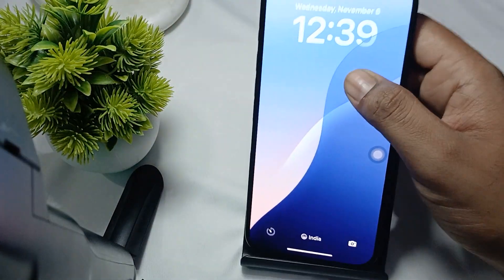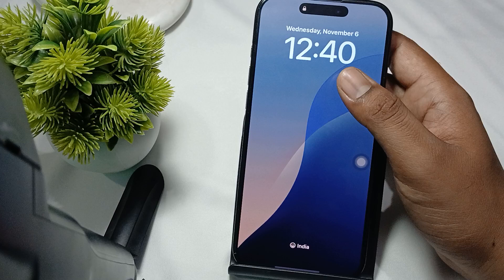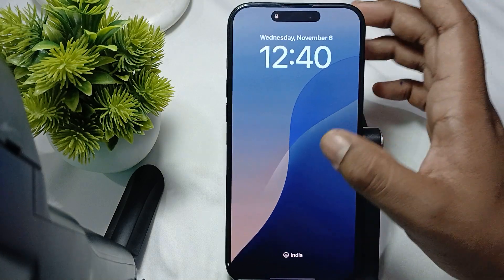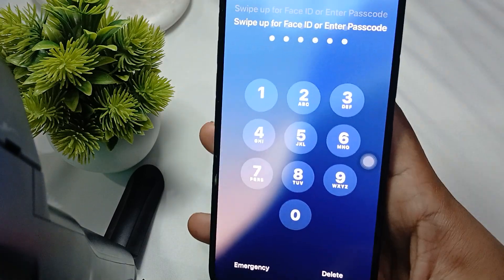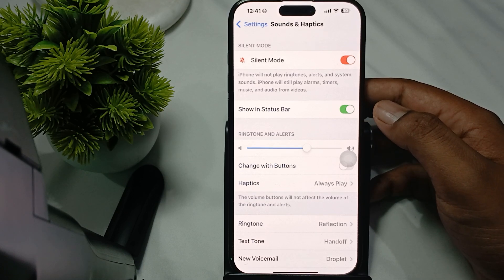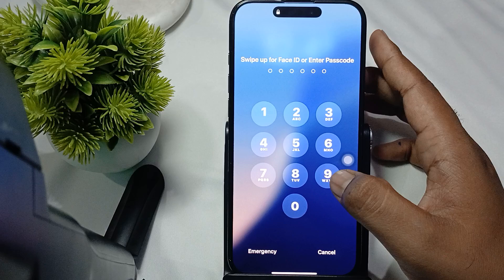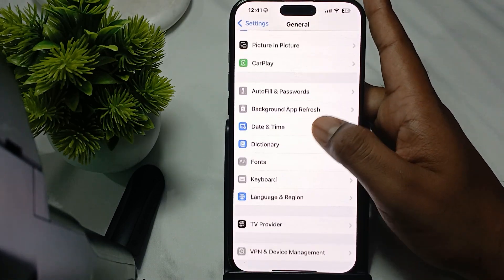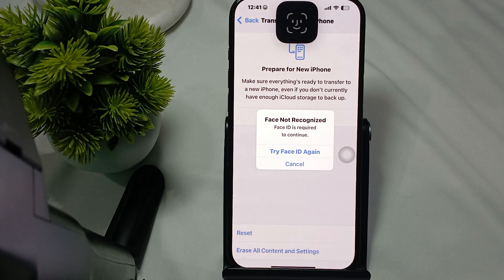iPhone 16 Pro/ 16 Pro Max Speaker Crackling Bad Quality Sound: Here's How To Fix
In this informative video, we address a common issue faced by users of the iPhone 16 Pro and 16 Pro Max: speaker crackling and poor sound quality.

0:12 Fix 1:Check For Obstructions
0:30 Fix 2:Clean The Speaker Grills
0:55 Fix 3:Check Volume Levels
1:38 Fix 4:Reset All Settings